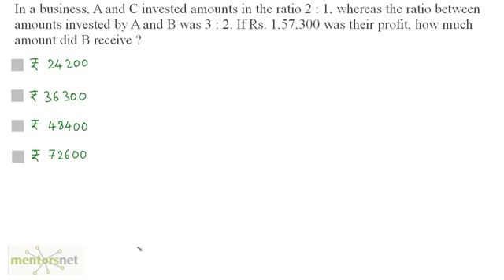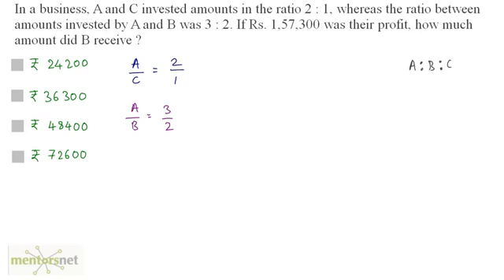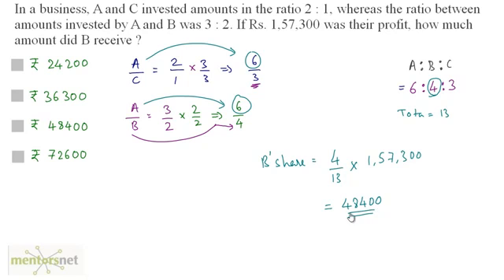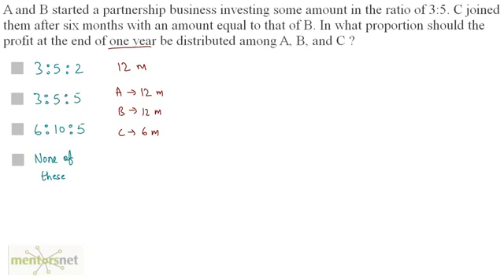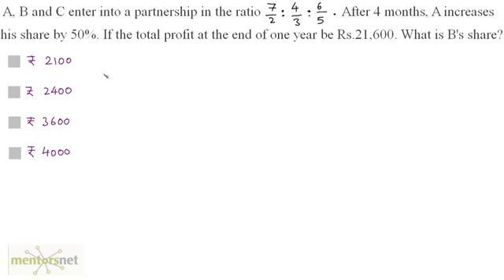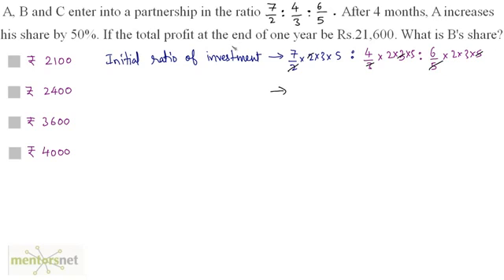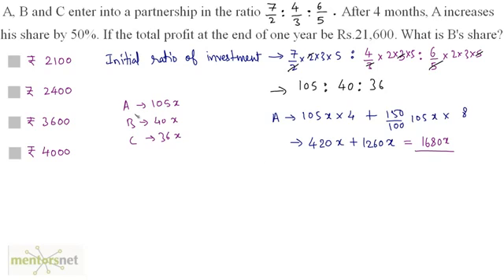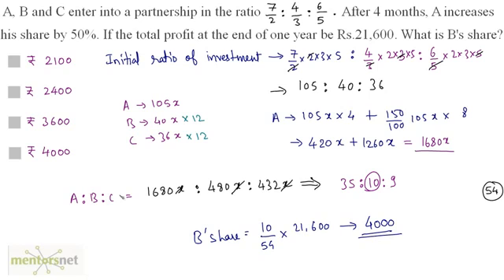QT 118 Partnership Question Set 2 Low